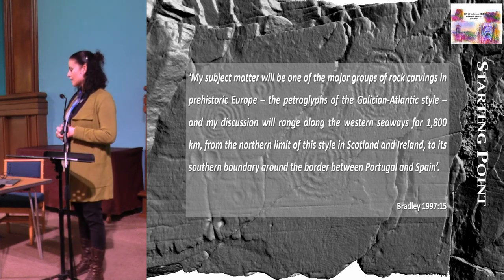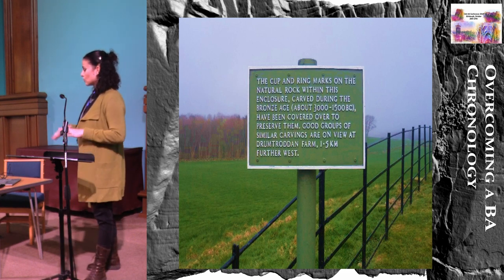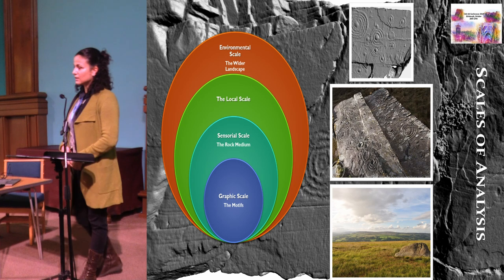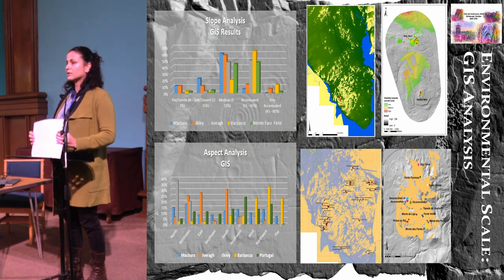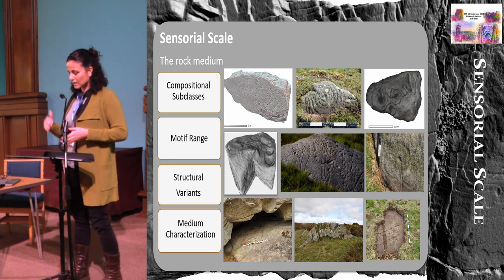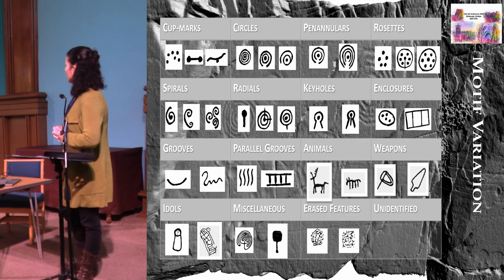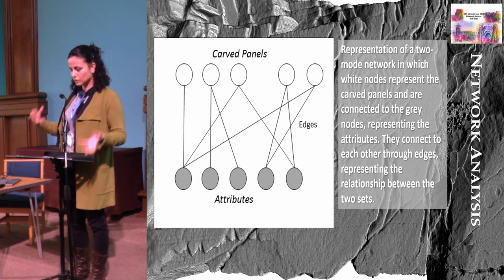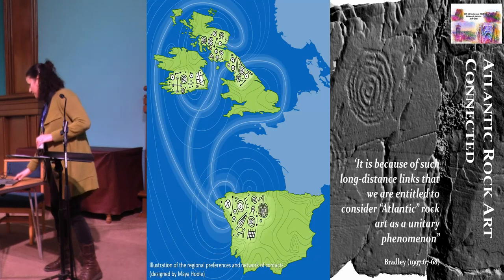Finding mechanisms for a comparative study of Atlantic Rock Art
Atlantic Rock Art is a term commonly used to describe an assemblage of prehistoric carved motifs based on an overwhelming circular iconography. Cup-and-ring motifs, cup-marks, wavy grooves and other variations were carved on the landscapes of a number of western European modern countries, such as Scotland, England, Ireland, Spain and Portugal, during Prehistory. The engravings, the type of rocks on which they were depicted and their landscape locations provide the carvings with a sense of homogeneity due to their striking similarities. As such authors have, since early stages, hinted at connections and relationships between some of the aforementioned regions, although these are poorly understood and were never fully explored.

Recent fieldwork developed to assess differences and similarities among the rock art of the western façade revealed that despite the resemblances there are striking variations in Atlantic Rock Art. In order to assess these characteristics and investigate the sense of unity between the regions, I developed a study based on a 4-scale methodology and empirical data documented in five different study areas. The scales of analysis focused on small details of the motifs, their making and carving techniques, revealing certain shared characteristics which implied that a mechanism of systematic cultural transmission was in place, contributing for the widespread of Atlantic Art. Furthermore, other scales of analysis assessed the rock media and the relationship between the latter and the motifs but also the wider landscape in which they were located. This multi-faceted investigation included human and computational valuations, combining methods ranging from 3D imaging records, GIS and Network Analysis, complemented with a sensorial and experiential perspective.  Results revealed a carving tradition which encompassed many resemblances but was still capable of maintaining regional personalities. The study demonstrated the importance of rock art in the narrative of prehistoric Atlantic Europe, contributing for a clearer insight into the connectivity and cultural transmission of the region.

This paper will focus on the methodology applied and the benefits of a multi-disciplinary and multi-scalar approach to the study of rock art.

Joana Valdez-Tullett